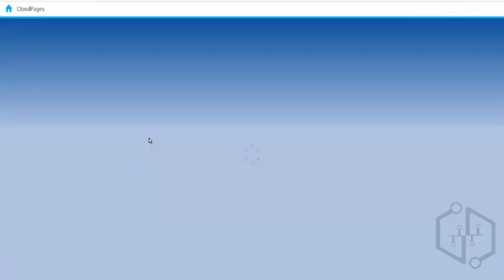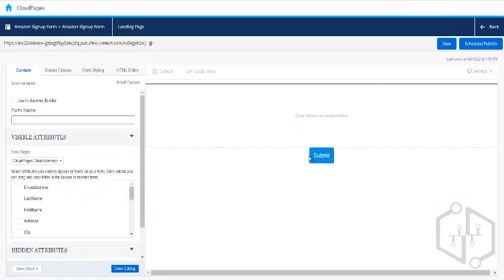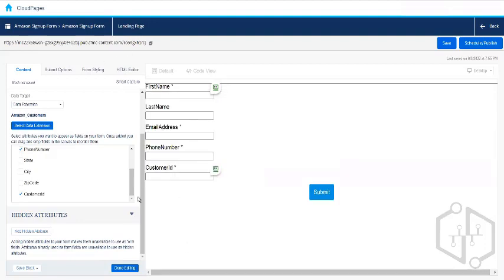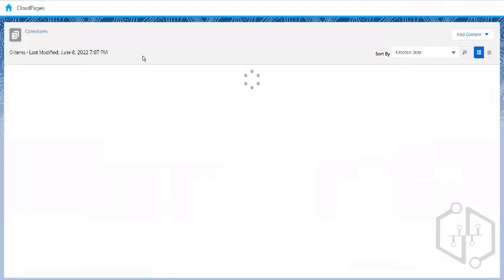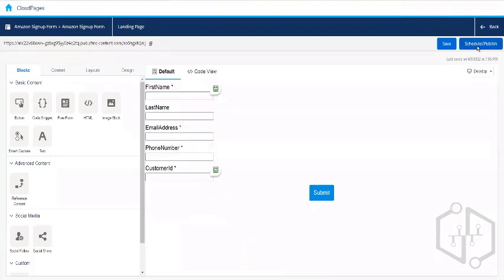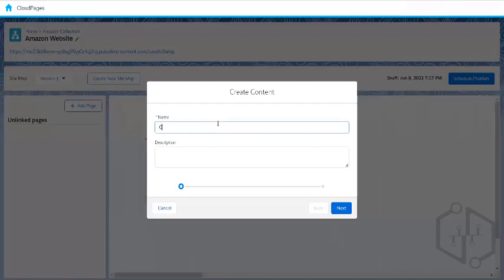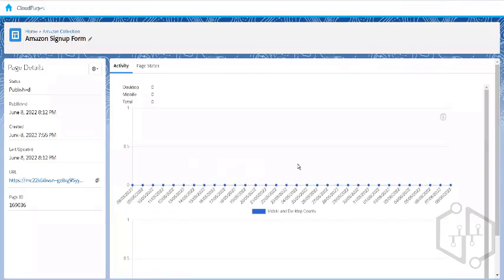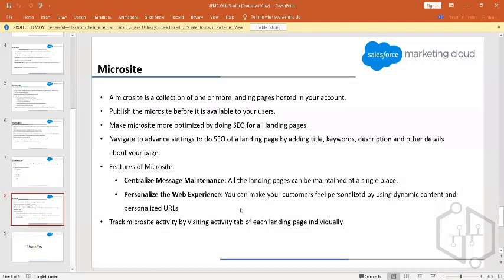SFMC Online Course | SFMC Online Tutorial | SFMC demo | Learn Salesforce | uDemand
Looking for a comprehensive and easy-to-follow Salesforce Marketing Cloud tutorial? You've come to the right place!

Our SFMC online training course covers everything you need to know about this powerful marketing tool, from the basics of creating and managing campaigns to more advanced features like automation and personalization.

We also provide a free Salesforce Marketing Cloud demo so you can see the tool in action and try it out for yourself. So what are you waiting for? Start learning today and take your marketing skills to the next level!